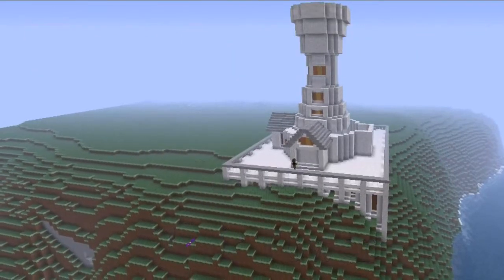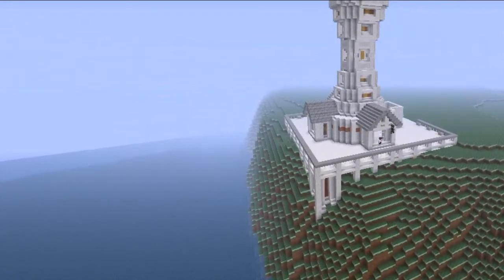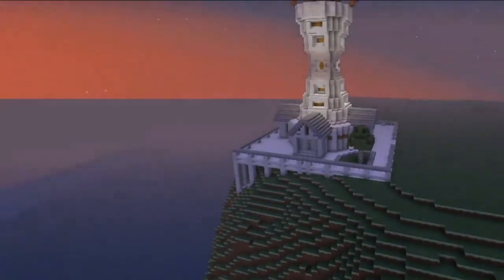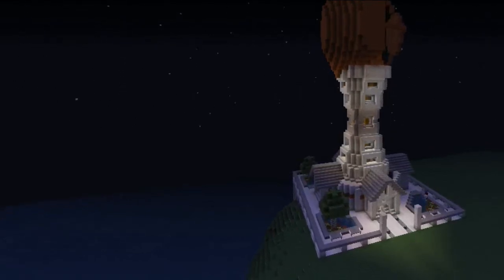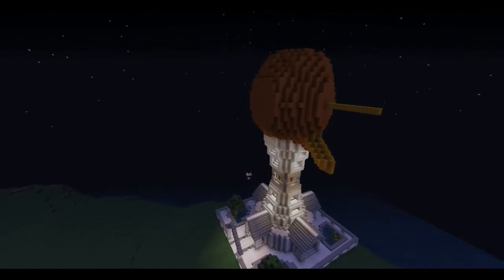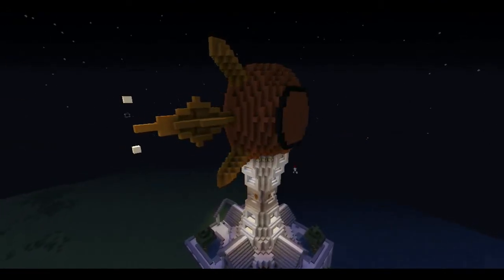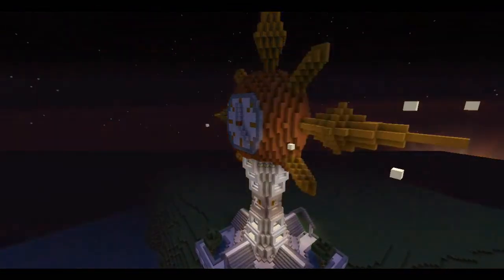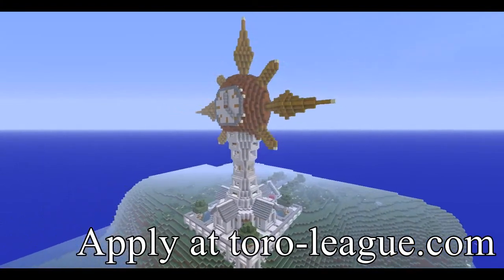Toro Let's Build: Solrock Clock Tower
Today Heart and Peyton construct the new clock tower/lighthouse in Toro.

Apply to be white-listed at toro-league.com!